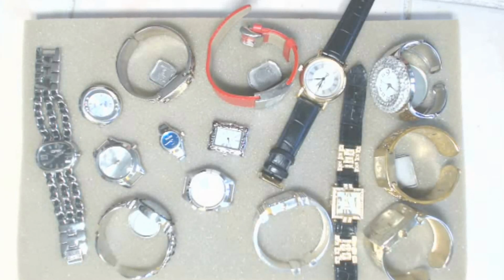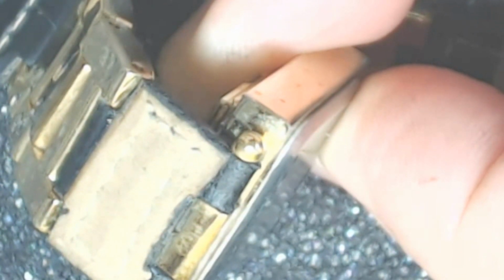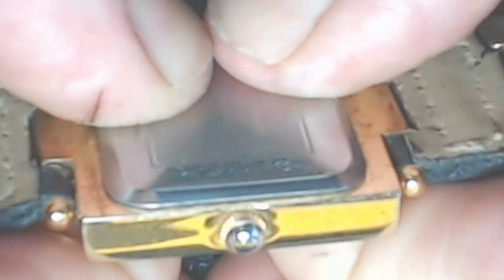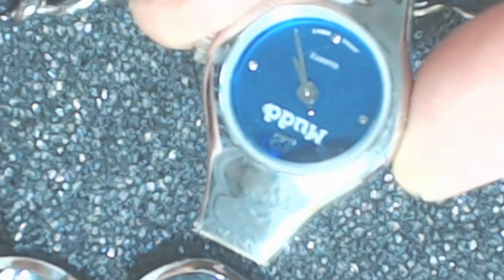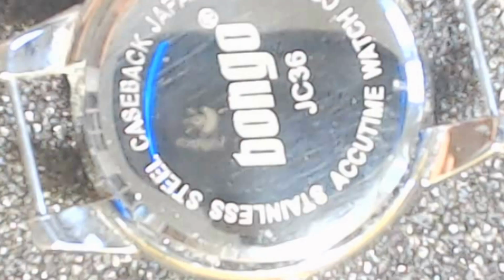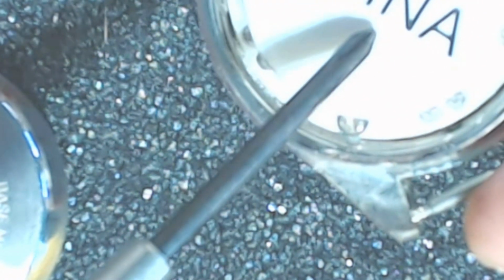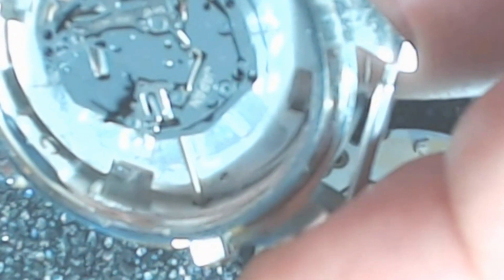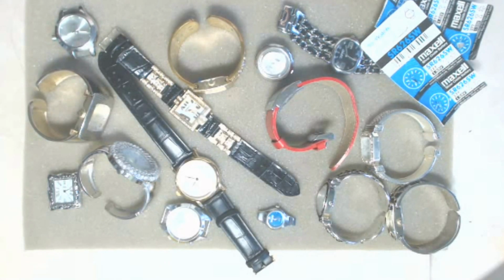How to Change Watch Batteries in Ladies Watches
This video shows how to change watch batteries in the following Ladies Watches: Geneva, Geneva Elite, Japan Movt, Kessaris, Bella Moda, Mudd, Esprit, and Bongo.  Tools used are a Jewelers Screwdriver set, small plastic Screwdriver, and a Swiss Army Knife.